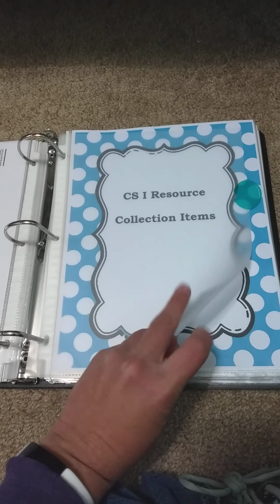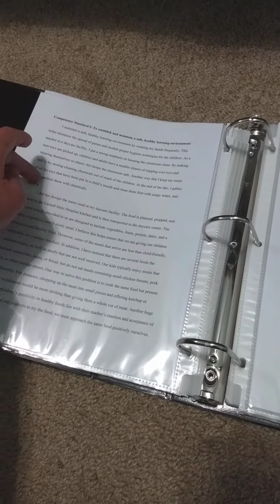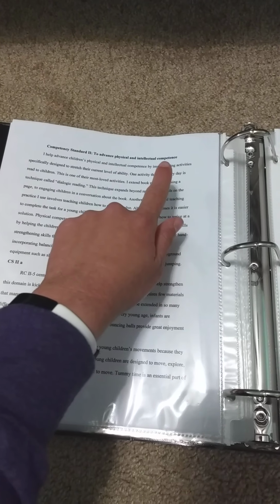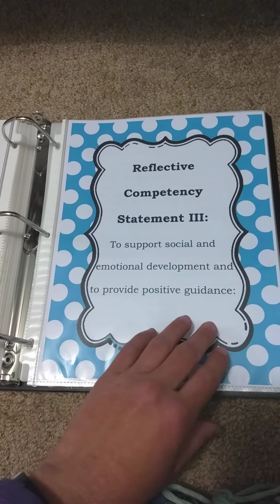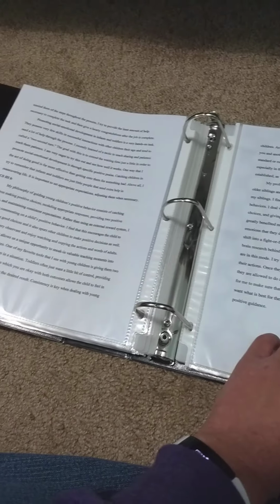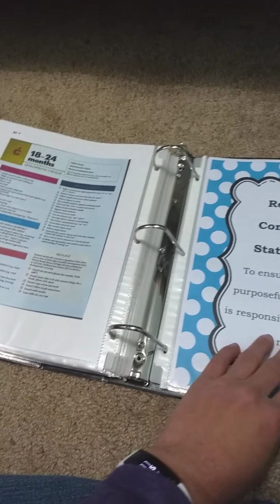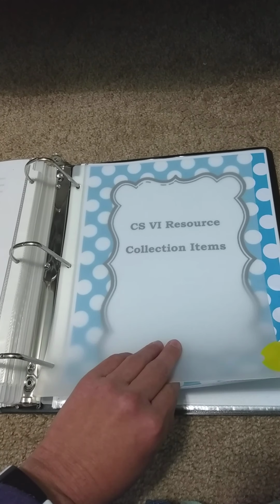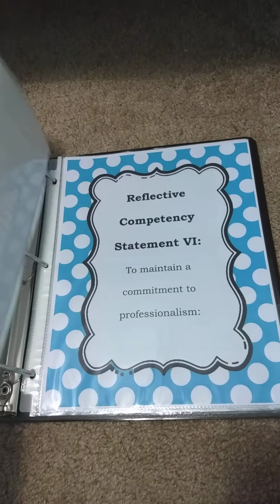CDA Professional Portfolio